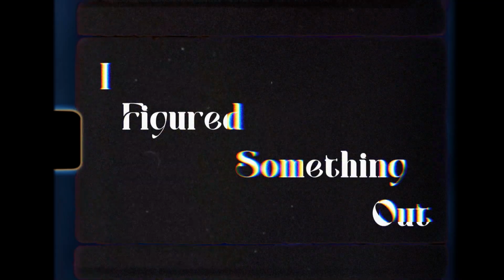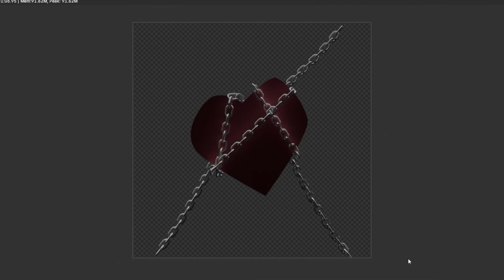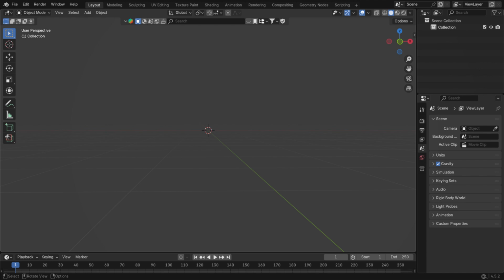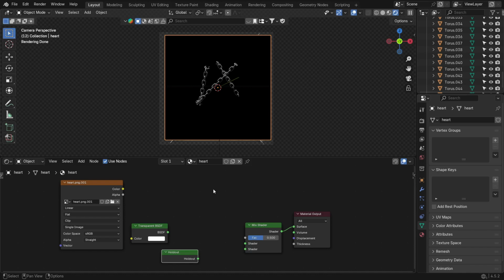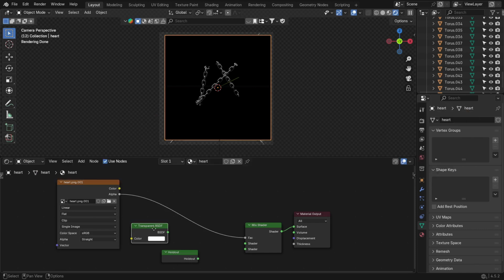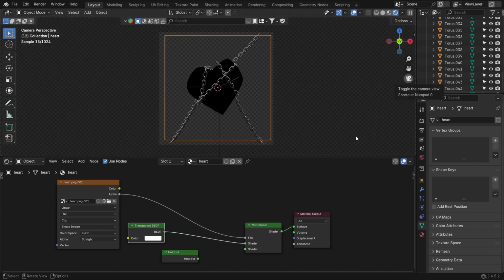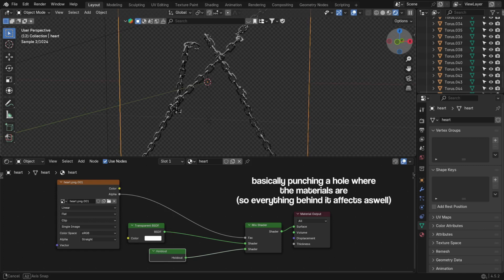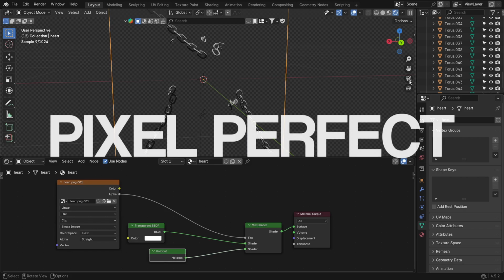How I Fixed my 2D/3D Workflow!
Basically, I’m using my 2D textures as masks inside Blender so the 3D lighting, shadows, and reflections work with the 2D art instead of against it. Super simple, but it makes a huge difference.

At the end I also break down what’s actually happening under the hood for the nerds who like the technical side.

Timestamps
00:00 - 00:07 Intro
00:07 - 00:40 The Problem
00:40 -  01:15 The Solution
01:15 - NERDSSSSS